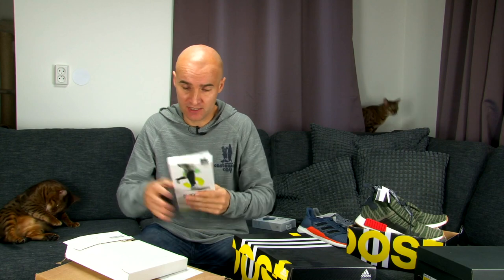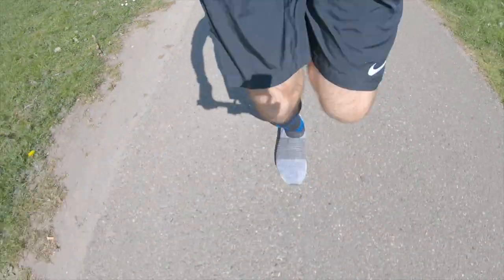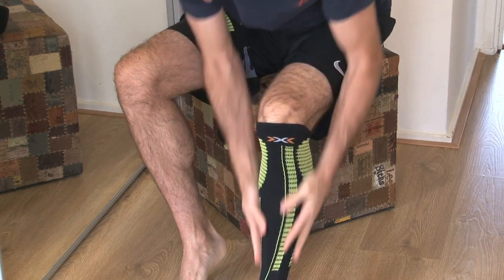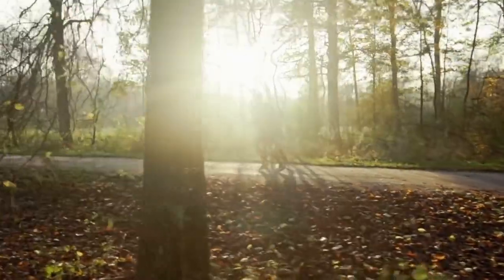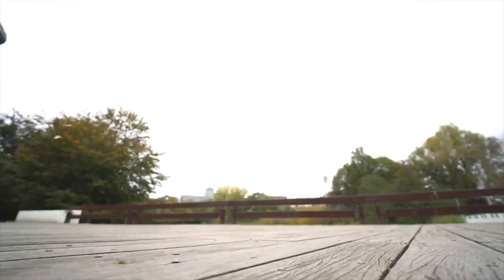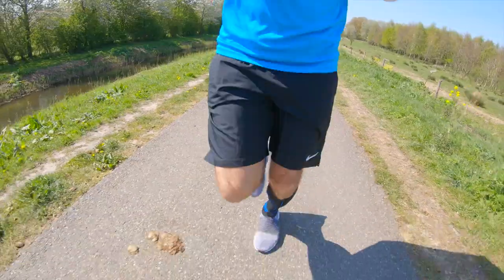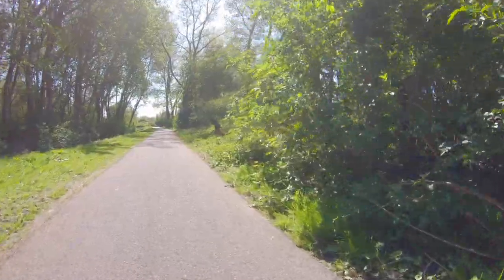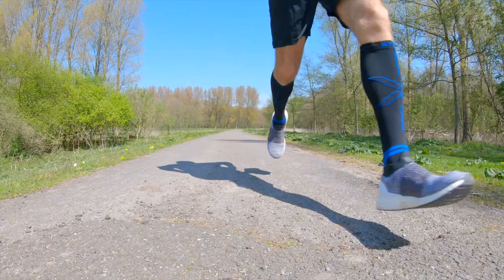Stox socks compression running sock test review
I've been running in Stox energy socks for a few months now, so I thought it was time now for a review on the running socks. The  compression socks should stimulate the blood flow through your muscles and therefor help you with your running and make your legs less tired from the exercise.

I was not paid to make this video and bought the socks myself, the views in this review are my own.

Thanks to Martine from Fitlifemartine for her insights on the Stox socks. Check her out on instagram!

Filmed with my GoPro Hero 7 Black and Feiyutech G5 Gimbal